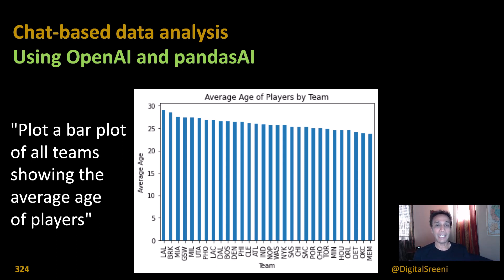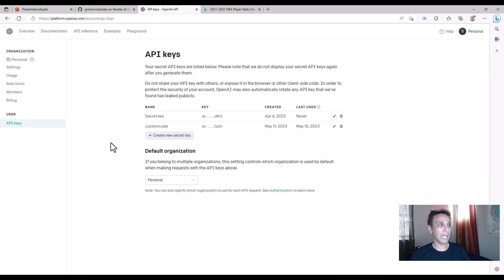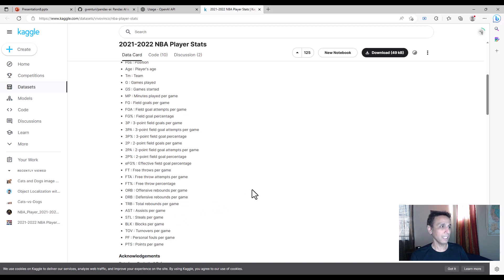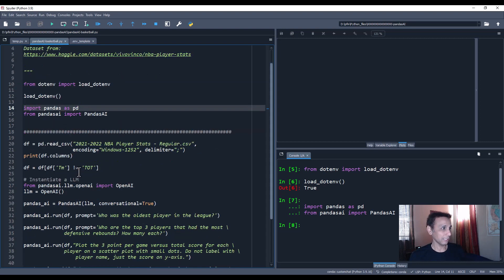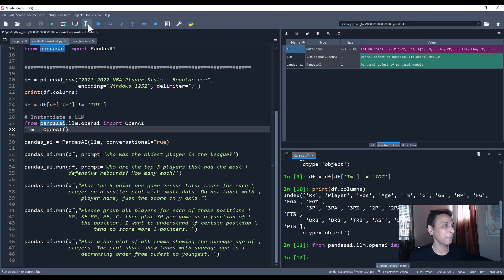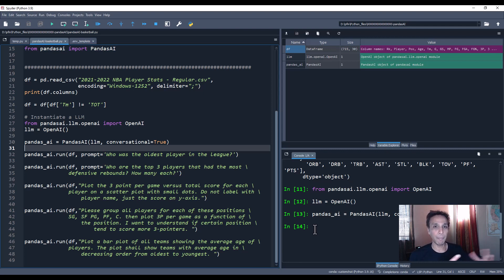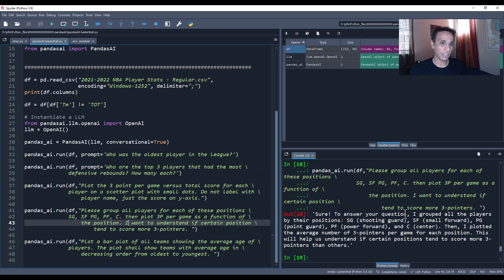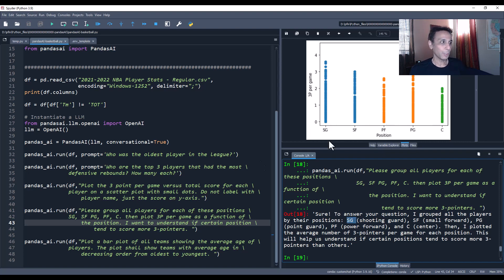324 - Chat-based data analysis​ using openAI and pandasAI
324 - Chat-based data analysis​ using openAI and pandasAI